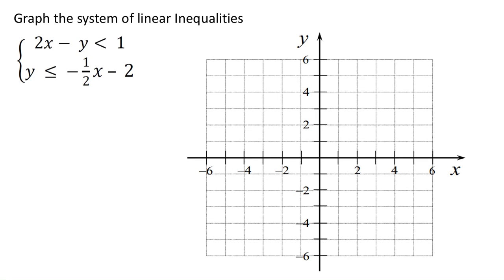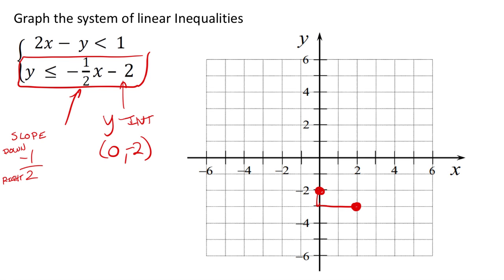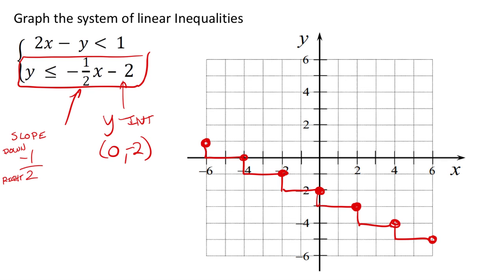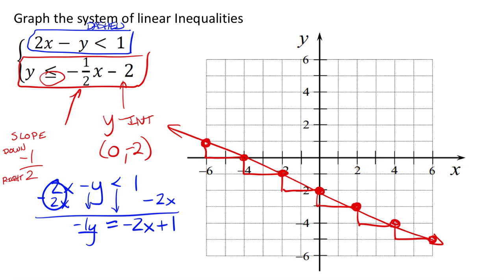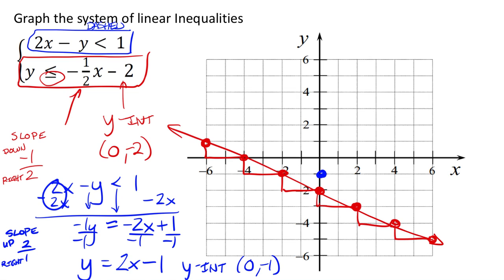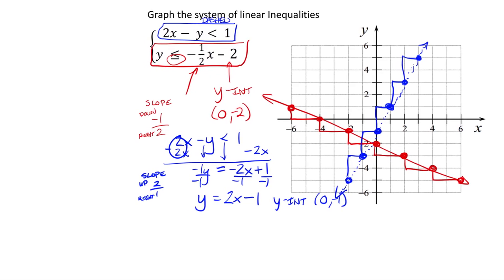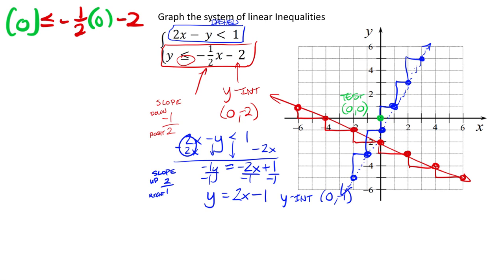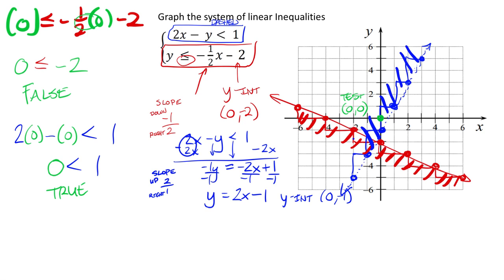Graphing a System of Linear Inequalities (Standard Form and Slope-Intercept Form)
Graph the system of linear Inequalities
2x-y less than 1
y less than or equal to -1/2 x - 2